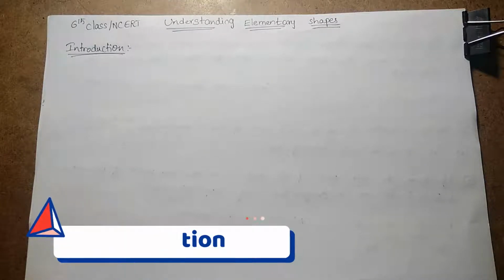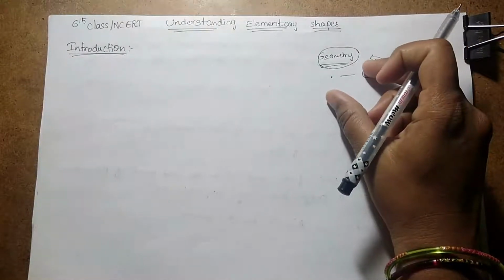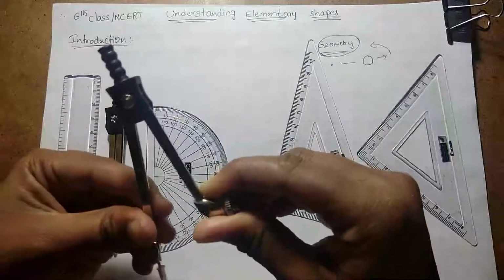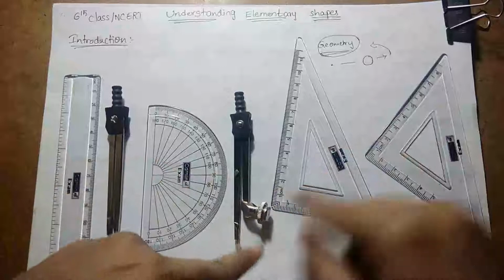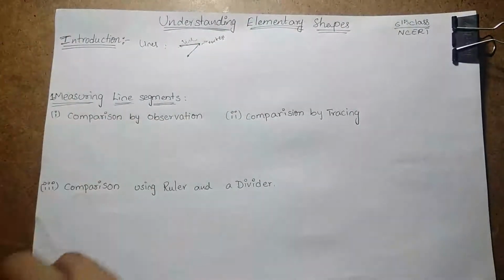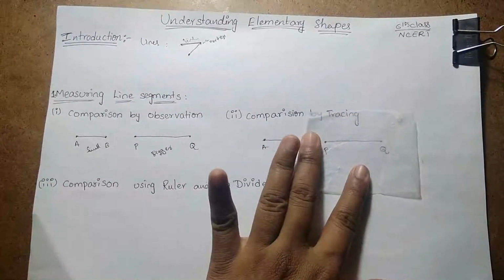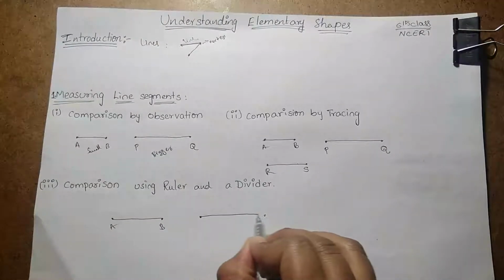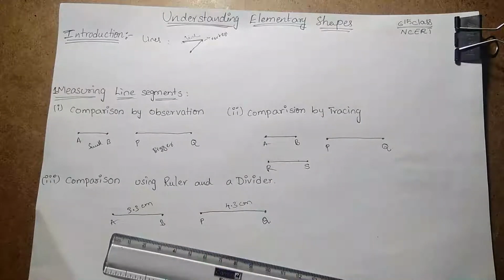UNDERSTANDING ELEMENTARY SHAPES -INTRODUCTION / 6TH CLASS / NCERT/STATE/CBSE SYLLABUS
This video explains you about shapes,and geometric tools which we are going to use in this chapter.
And also explains individual tools like,
*scale(measuring lengths in cm & mm)
*divider(measuring for lengths ,for better accurate results)
*protractor(measuring for angles in degrees(°))
*compass( used for making arcs,circles)
*set-squares (one is with 30°-60°-90° & another one is 45°-90°-45°, used for making quadrilateral)
 I hope you understand about this session .

Copyright© info:- im thankful to Camlin Kokuyo Exam Mathematical Drawing Instruments  Box .

 Camlin Kokuyo Exam Geometry Box- a complete kit for excelling with precision in geometry
Instruments included:

1 - Self Centering Compass,
 1 - Set Square,
 1 - Protractor,

1 - Compass Mechanical Pencil,

1 - Divider,
 1 - Set Square,

1 - Eraser,

1 - Sharpener,
 1 - Scale 15 cm,

1 - Camlin 2mm Mechanical Pencil
Mathematical Drawing Instruments by Camlin comes with precise marking for easy reading and accurate drawings .